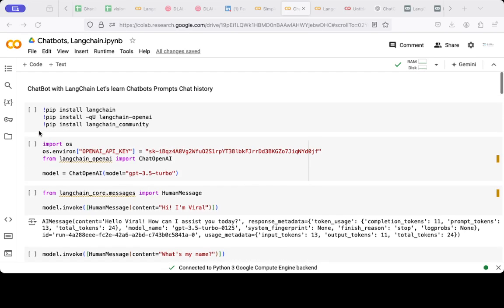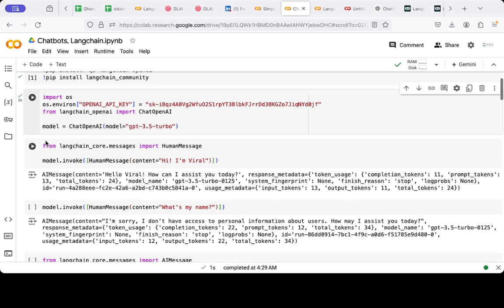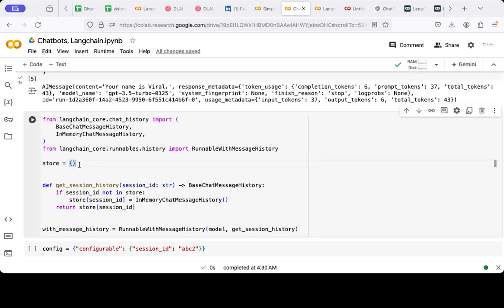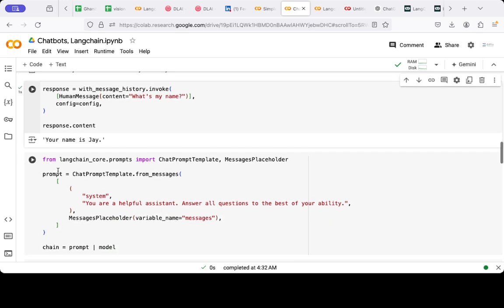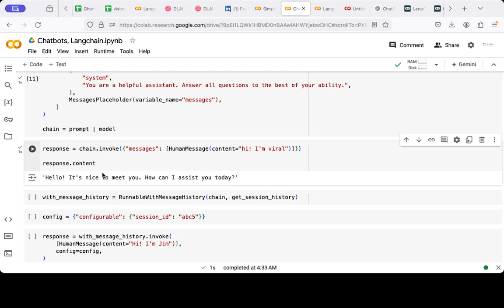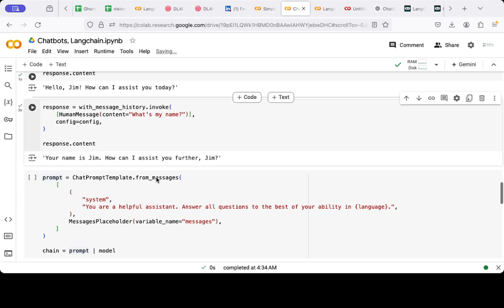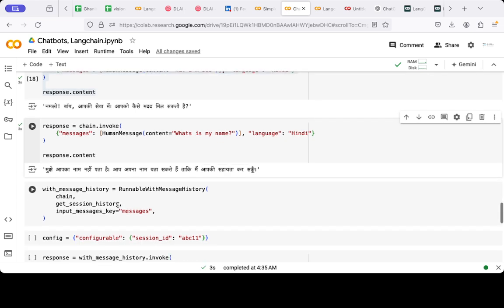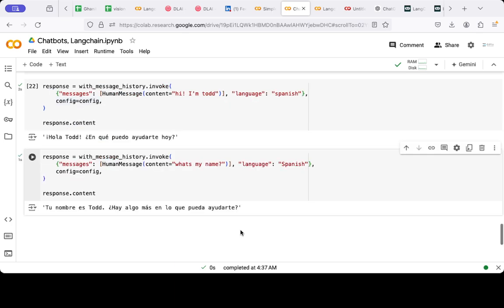🤖💻Chatbots with Langchain, Prompts and Chat History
🤖💻Langchain is a framework designed to enhance chatbots by integrating language models with blockchain technology. This combination aims to improve privacy, transparency, and functionality in conversational AI systems.

**Key Components:**

1. **Language Models:** These are the AI algorithms that generate responses based on input. They are trained on vast amounts of data to understand and generate human-like text.

2. **Blockchain Integration:** Blockchain technology provides a decentralized and secure ledger for storing chat histories and other data. It ensures that interactions are tamper-proof and transparent.

3. **Privacy Enhancement:** By leveraging blockchain, Langchain can offer enhanced privacy features. Users can have more control over their data, knowing that interactions are stored securely and can be accessed or deleted as needed.

4. **Transparency:** Blockchain's transparency ensures that all interactions are recorded in a verifiable manner. This can be particularly useful for regulatory compliance or auditing purposes.

**Prompts and Chat History:**

- **Prompts:** In the context of Langchain, prompts refer to predefined cues or questions that users can select to guide the conversation with the chatbot. These prompts can help streamline interactions and improve the accuracy of responses by providing clearer context.

- **Chat History:** With Langchain, chat histories are stored on the blockchain. This means every interaction between users and the chatbot is securely recorded and timestamped. Users can access their chat history to review past conversations or to provide context for ongoing interactions.

**Benefits of Langchain:**

- **Security:** Blockchain technology ensures that data stored within Langchain is secure and tamper-proof.

- **Privacy:** Users have greater control over their data, with options to manage access and deletion of chat histories.

- **Transparency:** The use of blockchain provides transparency into how data is stored and accessed, which can build trust with users and regulatory bodies.

- **Enhanced Functionality:** By integrating blockchain with language models, Langchain can potentially enable new functionalities such as tokenized rewards for interactions or decentralized applications (dApps) within chat interfaces.

In summary, Langchain represents an innovative approach to enhancing chatbot capabilities through the integration of blockchain technology, offering benefits in privacy